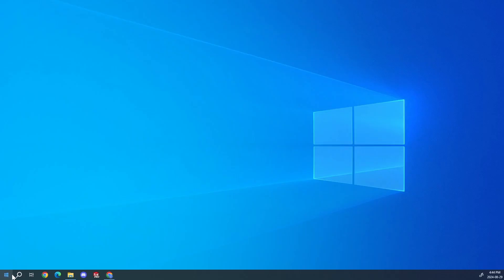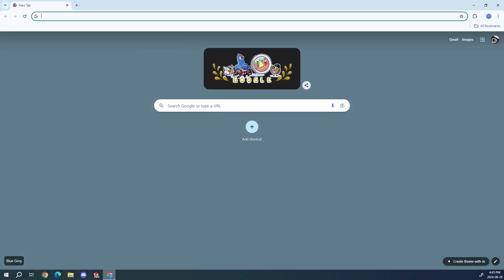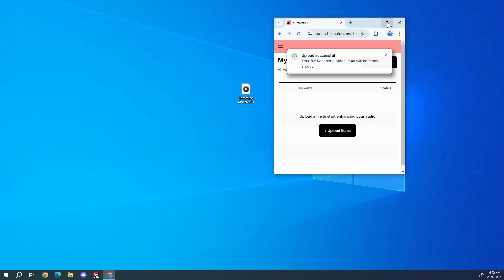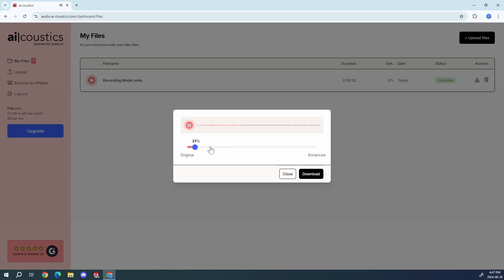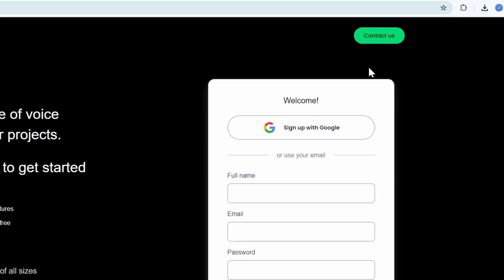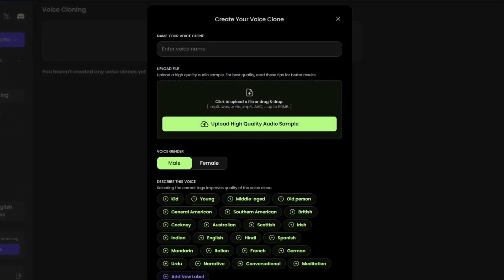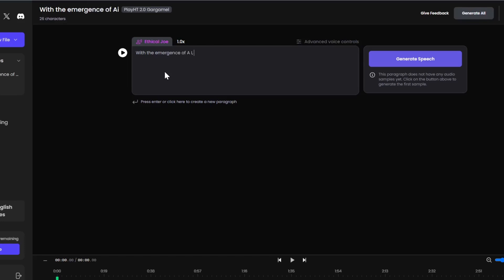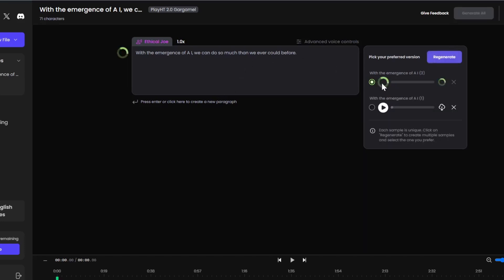How to make an AI Deepfake of any Voice!